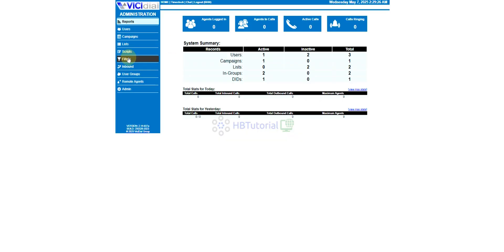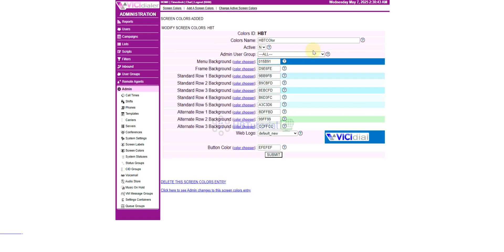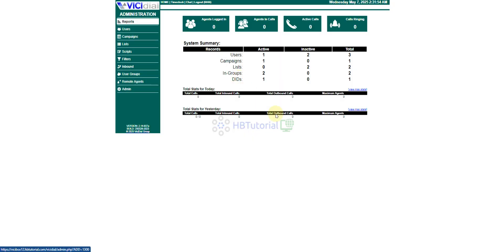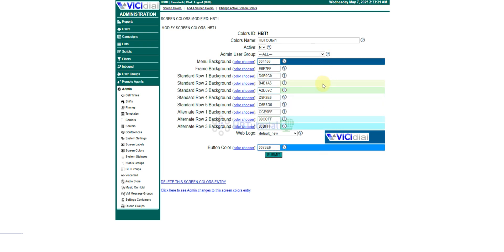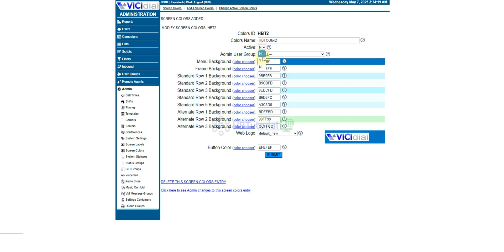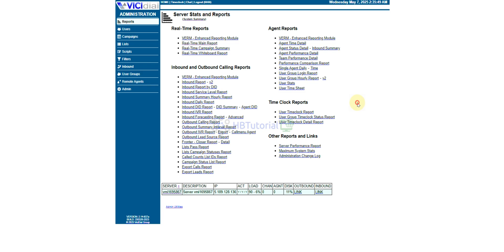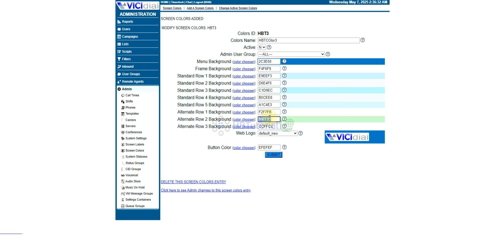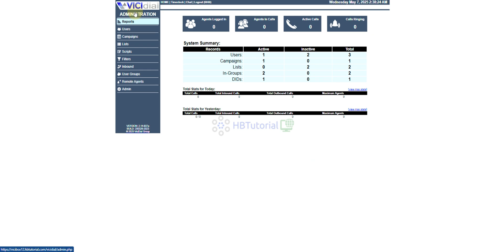How to Change and Customize VICIdial Screen Colors – Agent & Admin Theme Setup Tutorial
In this tutorial, we’ll show you how to change and personalize the VICIdial screen colors for both agent and admin interfaces. Create a clean, modern look that enhances usability and reflects your brand with just a few clicks.

🛠️ What You’ll Learn:

+How to access and edit VICIdial screen color settings
+Recommended professional color schemes
+Applying themes for agent and admin screens
+Branding tips using HBTutorial standards

💡 Perfect for call center managers, tech admins, and VICIdial resellers looking to upgrade the look and feel of their dialer interface!

requirement US residense and Business KYC needed.
Outbound Termination - .005/Per Minute
Inbound Origination – 0.001/Per Minute
Tier-1 Telephone Numbers (DIDs) - $0.25 Per Number

Get Your Vicidial Theme Now
==Demo==

freessl Get Her!